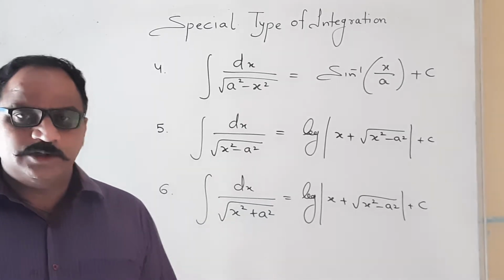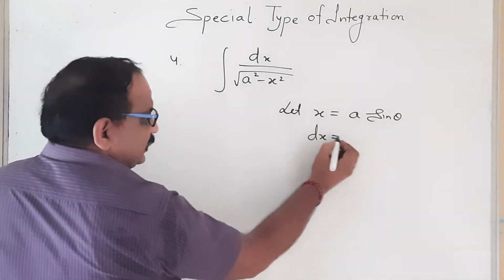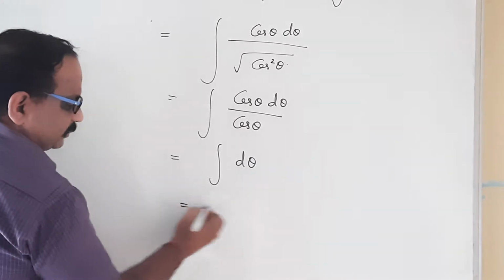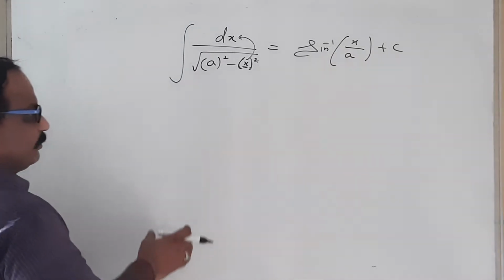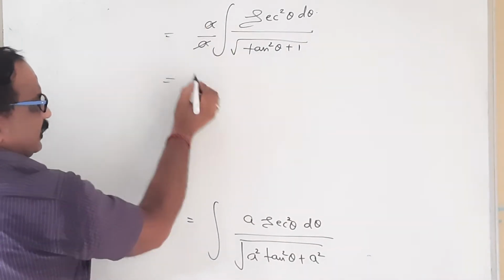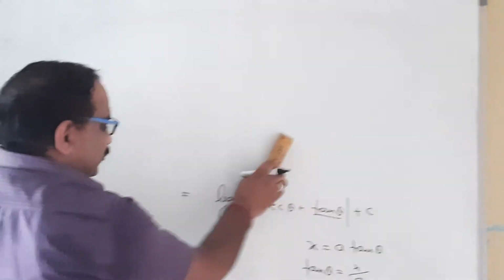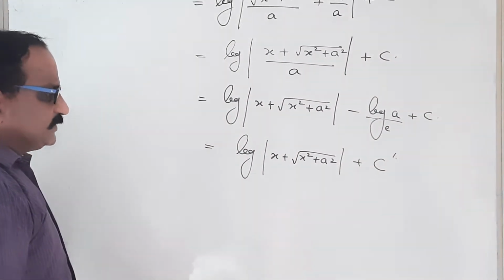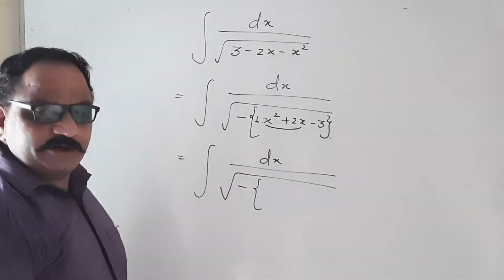Indefinite integration part 6